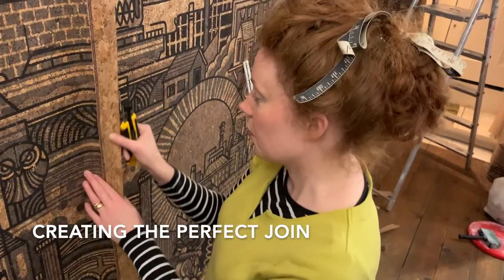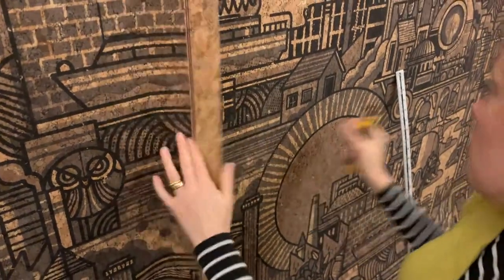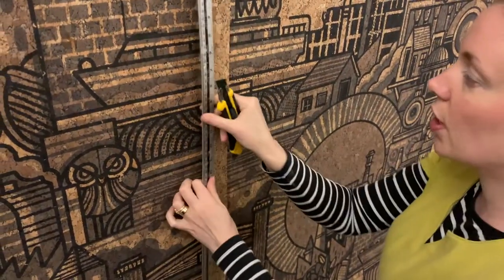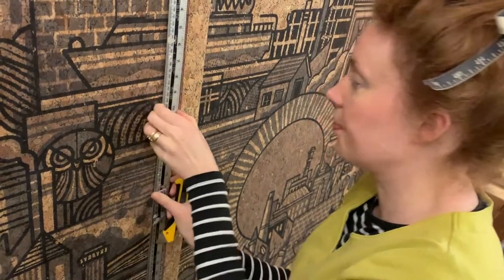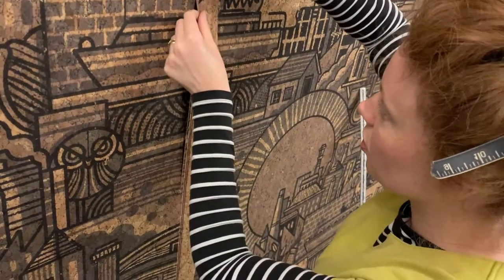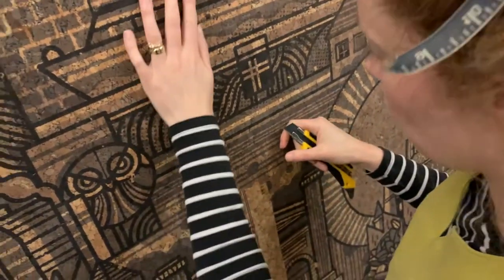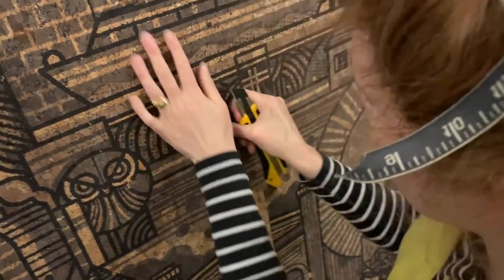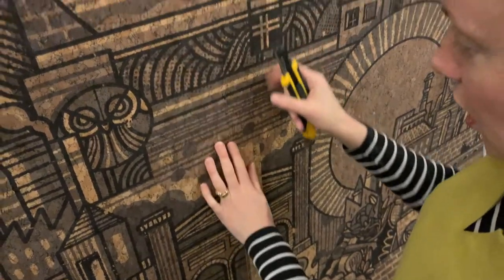How to overlap and double cut or splice wallpaper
How to put on cork wallpaper with an overlap and double cut seam.

Our 'Hit the North' real cork super wide wallpaper uses a traditional technique to create an invisible join when installing. This short video shows you how to successfully make an overlap and double cut join on this wallpaper. This method can also be used for murals and vinyl contract wall coverings.

Here's some step by step instructions for hanging our real cork wallpaper:

1. Decide where your join is going to be looking at the layout of the pattern and the wastage across the wall.
2. Draw a plumb line on the wall - use a spirit level or just a piece of string with a weight to draw a vertical (don’t use your walls for guidance as they might not be straight).
3. Paste the first section of wall with ready mixed wallpaper paste.
4. Get the first roll of paper out and line the edge up with your plumb line, sticking it to the wall. You’ll probably need one person up a ladder holding the weight, and the other person trying to line it up.
5. Smooth the paper down once it’s on. Don’t worry if you have to peel it off and move it a bit, it’s very strong and won’t rip.
6. DON’T trim the paper yet.
7. Hold up your second piece of paper and see where the pattern matches. You might want to cut some of the excess off to make it easier to handle (but don’t cut too much off!).
8. Paste your second bit of wall.
9. Stick the second piece of paper roughly up and try and line up the seams. This is the tricky bit. You’ll have to lift the seams and check it lines up all the way up the join. Take your time and remember it’s fine to completely peel the wallpaper off and start again if you’re not happy.
10. Cut through the paper as shown in the video to create the perfect seam.
11. Now you can trim the edges and around any sockets using a very sharp knife and scissors.
12. Go round and add more paste to anywhere that might have dried out - try not to get it on the front side of the cork but make sure there’s plenty on the back. Smooth it down with a clean cloth.
13. You’re done!

This real cork wallpaper has been awarded a Design Guild Mark for innovation and Excellence in British design and can be bought on our website here:

Created from natural cork grown in Portugal without the use of chemicals, and printed in England, 'Hit the North' real cork wallpaper designed with musical artist Drew Millward features architecture from the North of England creates a unique statement.

Its acoustic and thermal insulating properties together with an A+ rating for interior emissions ensure a harmonious environment wherever it is used.

The cork wallpaper is hardwearing and designed to last. As cork is 100% biodegradable, the paper will completely break down naturally at the end of its life.

The design of Northern architecture punctuated by skulls, lightbulbs and a black cat. Cork gives the paper acoustic and thermal insulating properties, as well as being naturally antibacterial. This makes it the perfect choice for commercial environments such as restaurants and bars and even wine cellars! The paper has an A rating for internal emissions ensuring a healthy environment in the space where it is hung.
About The Monkey Puzzle Tree

From real cork wallpaper to secretly naughty lace, The Monkey Puzzle Tree creates interiors with a twist and a conscience for those who want to be different.

Founded by Charlotte Raffo in 2017, the business collaborates with artists to create unique fabrics and wallpapers, paying a generous royalty to their artists to help provide them with a passive income. The unique designs are manufactured in the North of England, supporting traditional industries and maintaining high environmental standards.